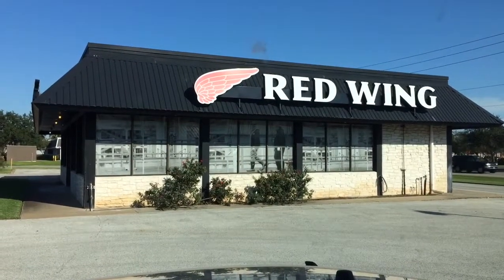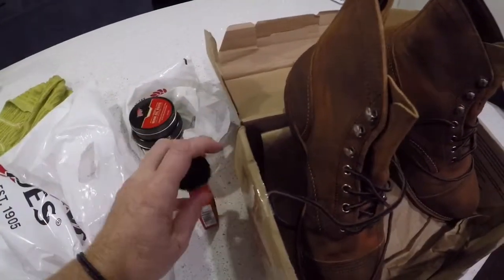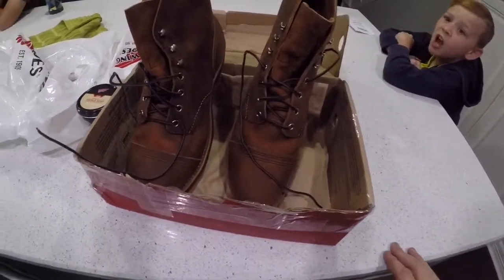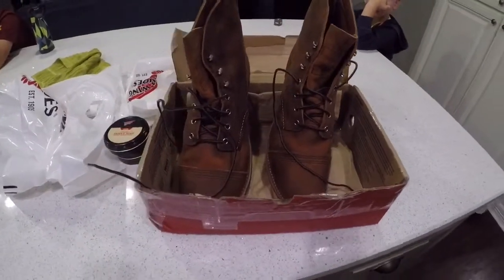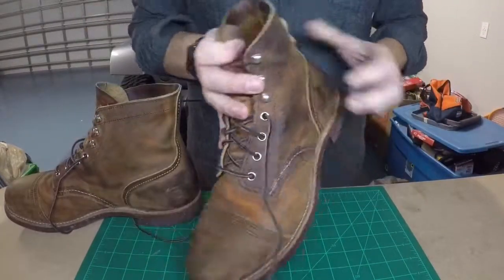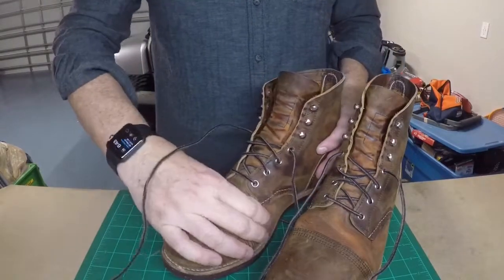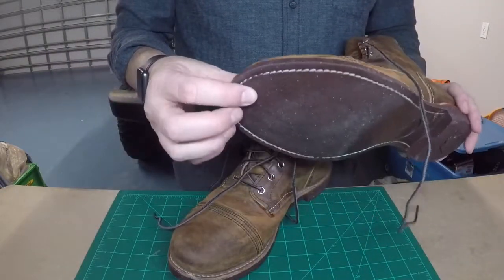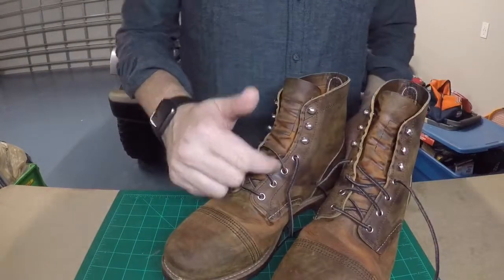Red Wing 8115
Review of the Red Wing Iron Workers 8115